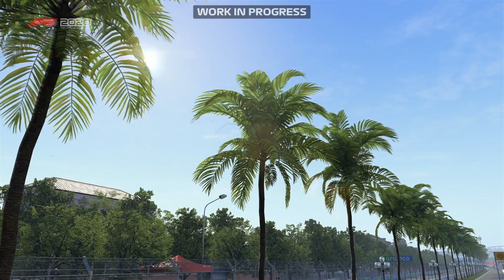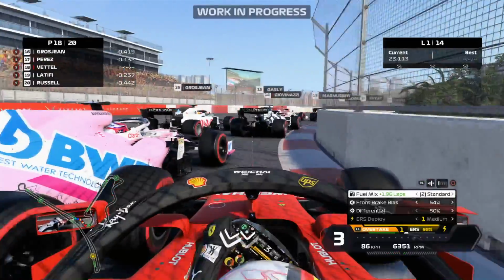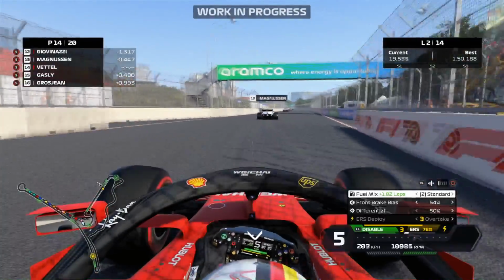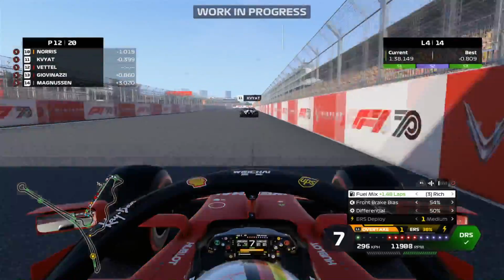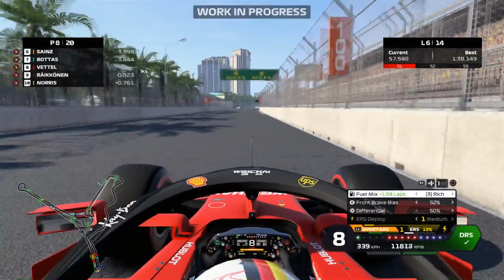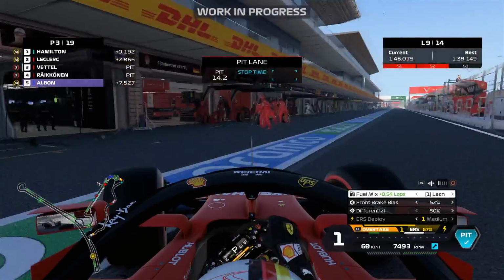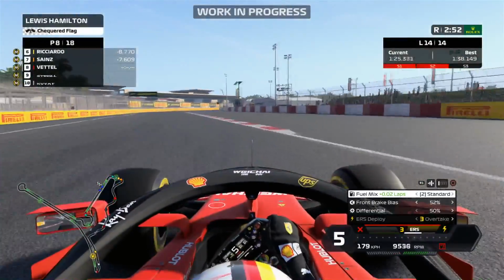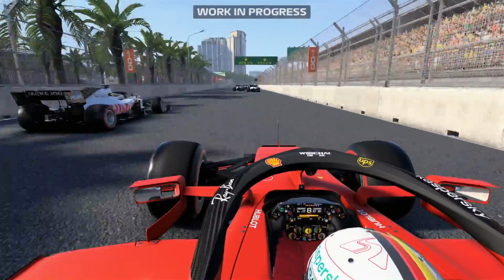Vettel Hanoi VIETNAM Race! 3D Audio? F1 2020 Gameplay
If you enjoyed the video leaving a like really helps out the channel! 👍

➤PC SPECS: (Max Ultra Game Settings)
-Intel 660p Series M.2 NVMe SSD 1TB
-ASUS GeForce RTX 2060 Super Dual OC EVO 8GB
-Cooler Master V750 Full-Modular Gold 750W Power Supply
-AMD Ryzen 7 3700X with Wraith Prism
-Gigabyte X570 UD Motherboard
-Cooler Master MasterBox TD500 RGB Mid Tower Case
-Thermaltake ToughRAM RGB 16GB (2x8GB) 3200MHz CL16 DDR4